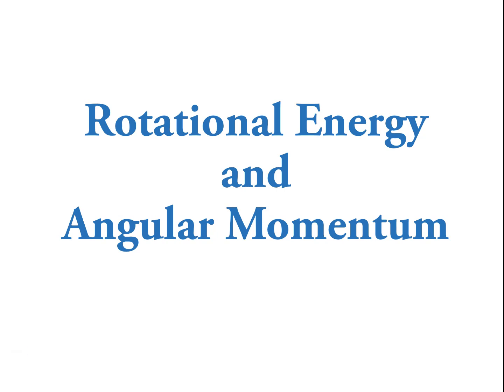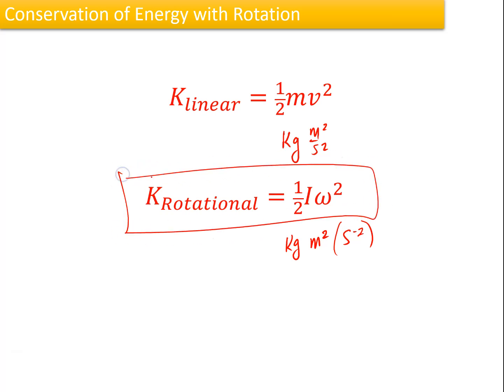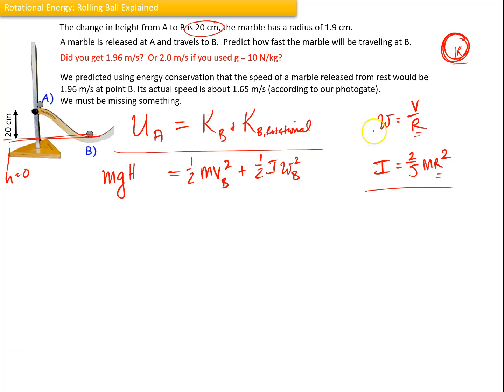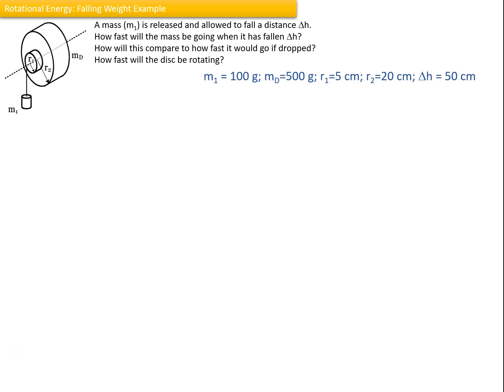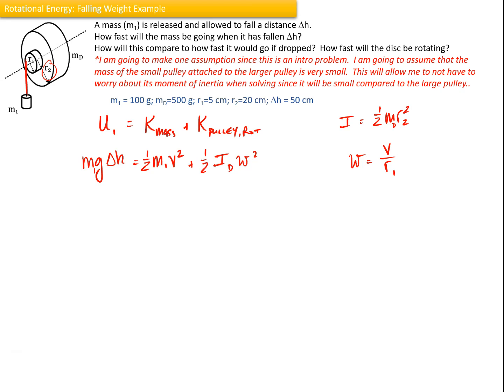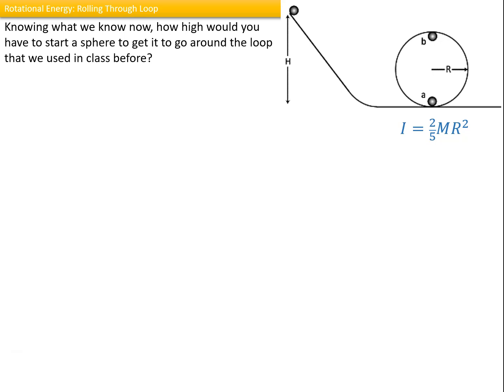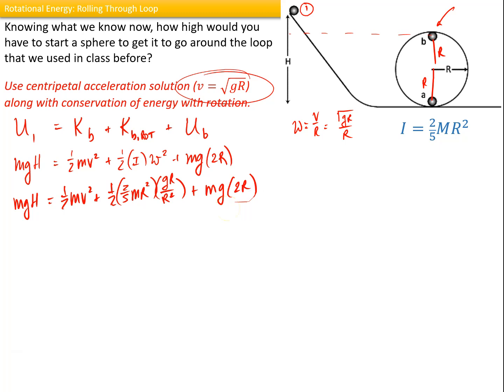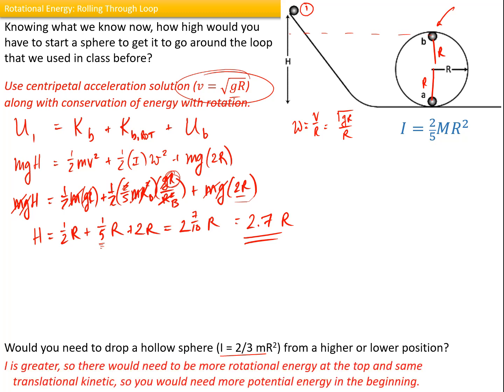APC Rotational Energy Introduction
This is what we talked about when we introduced Rotational Energy in class.